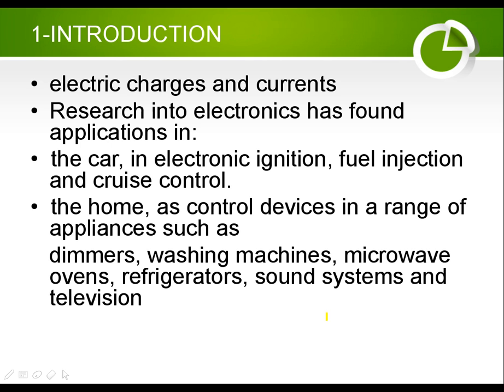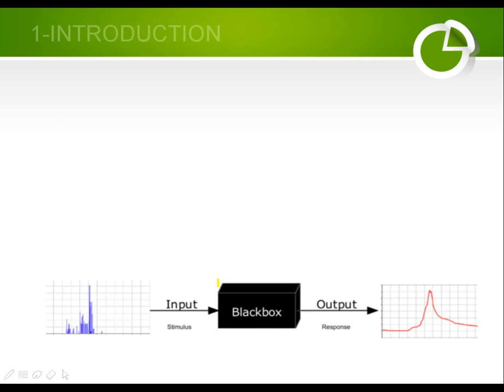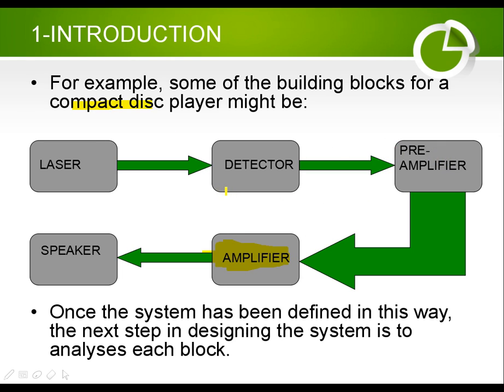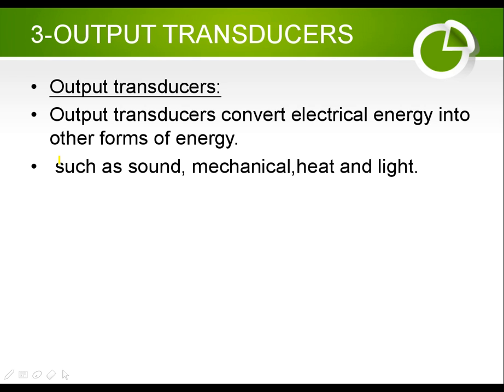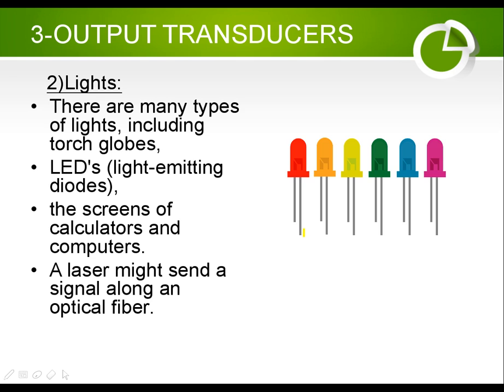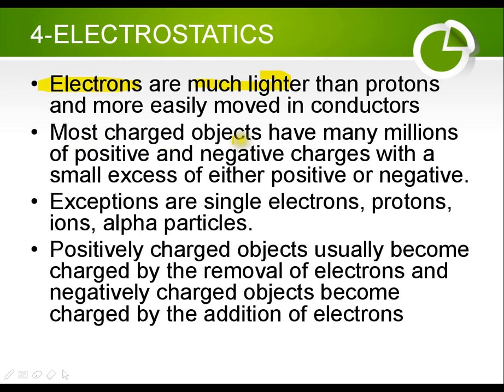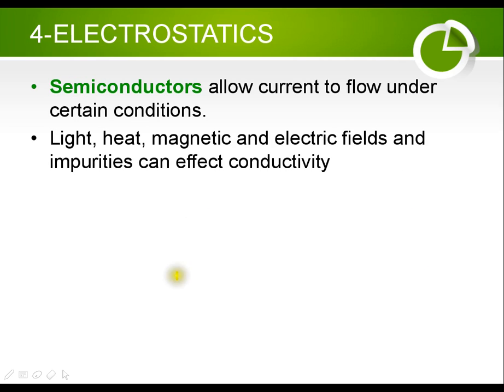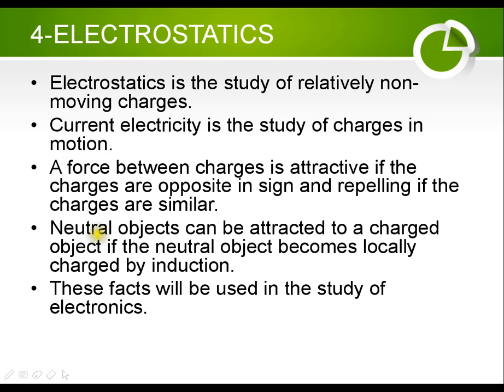Introduction to Electronics S#3 Episode 1 (English)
In this video the basic terms are discussed shortly that are going to explain this year on Easy Learn.
Following topics are explained in this episode:
Introduction
Input transducers
Output transducers
Electrostatics